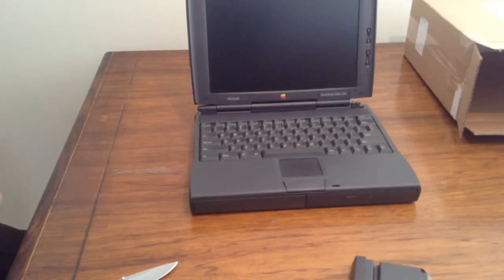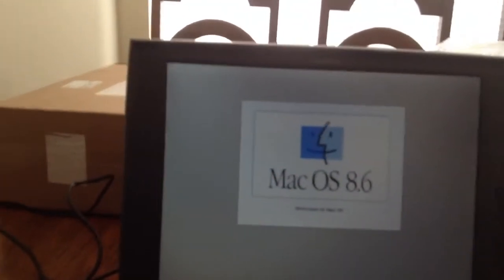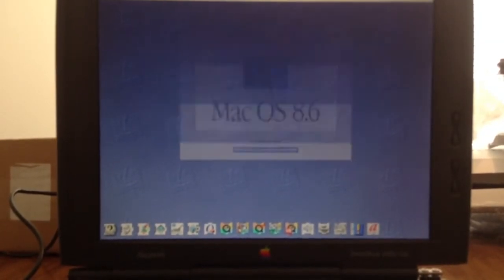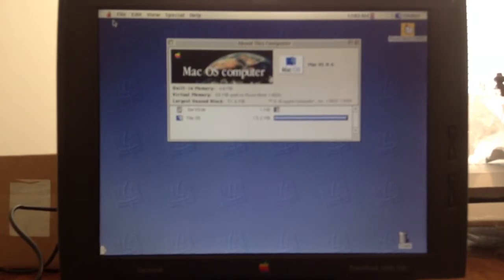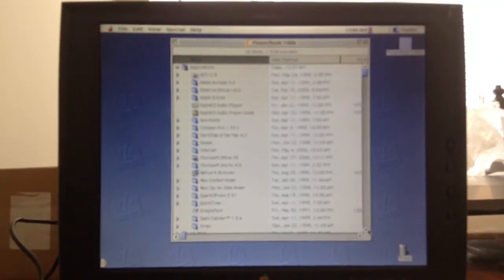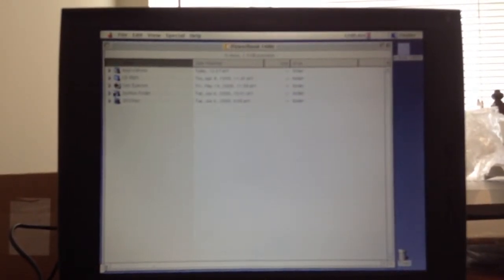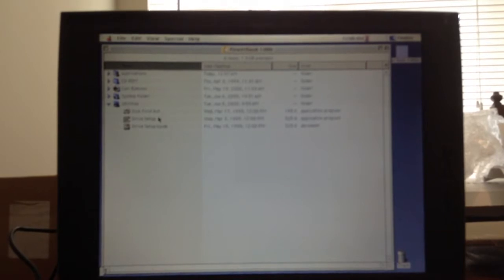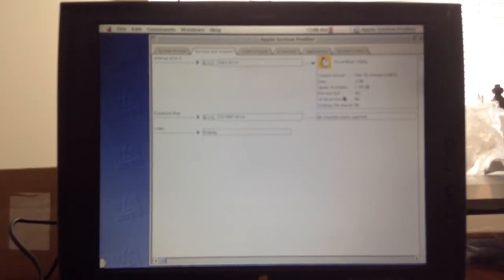Macintosh PowerBook 1400c Boot Up (Part 2)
Vintage Mac Powerbook 1400c/166 being booted up right after the unboxing.  The 1400 is one of my all time favorite Macs.